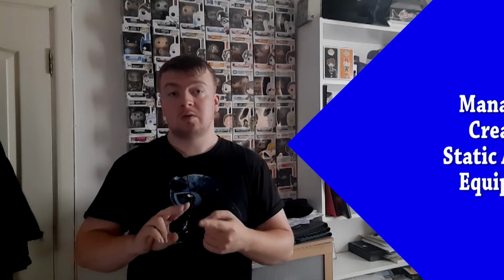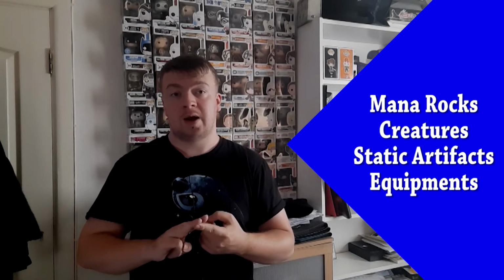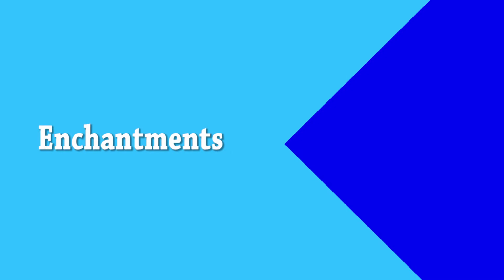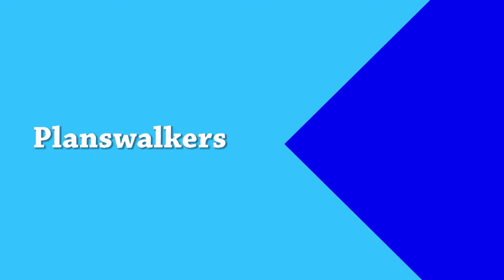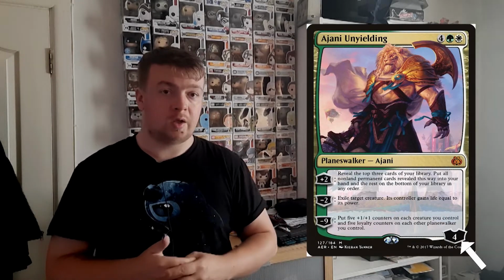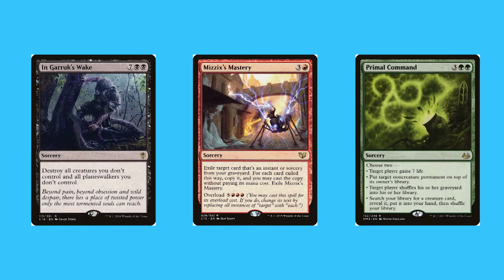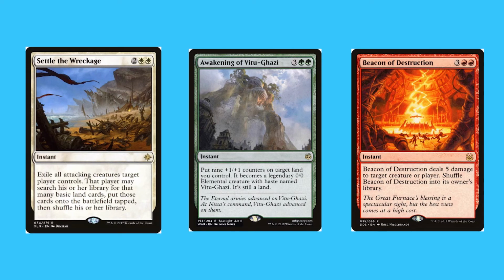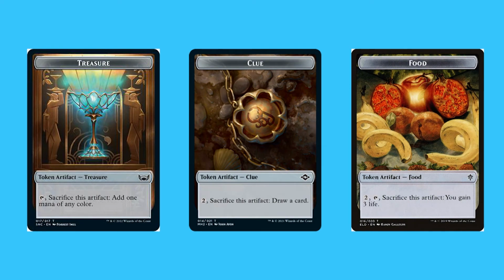MTG, Commander class (eps 3) - Card types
in class three we shall be talking about the base card types in MTG.